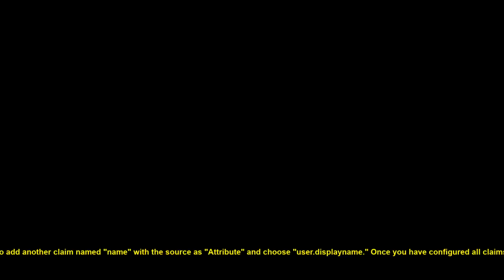How to authenticate monday.com with Entra ID SAML - Complete Guide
Unlock the power of seamless integration with our complete guide on how to authenticate monday.com using Entra ID SAML! In this step-by-step tutorial, we’ll walk you through the entire authentication process, ensuring a smooth and secure connection between your Entra ID and monday.com. Perfect for business owners, IT professionals, and anyone looking to enhance their workflow, this video covers everything from setup to troubleshooting. Don’t miss out on optimizing your project management experience!